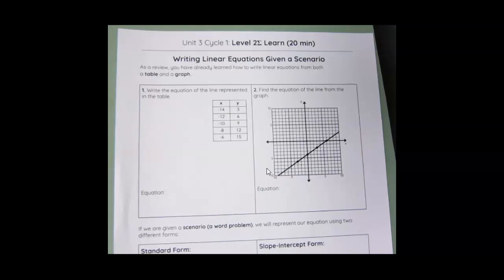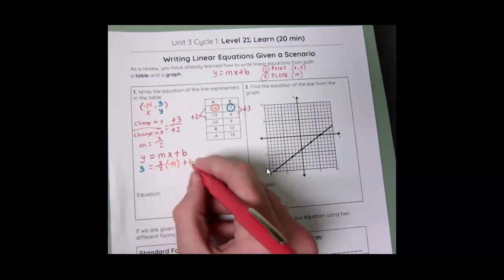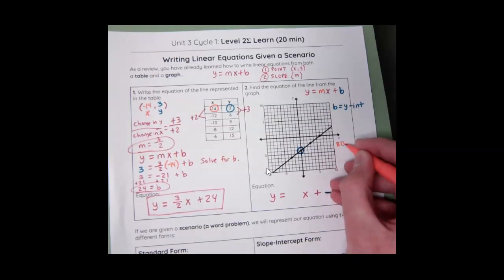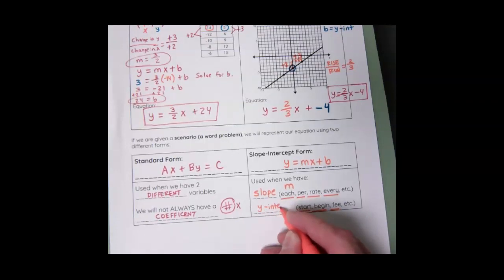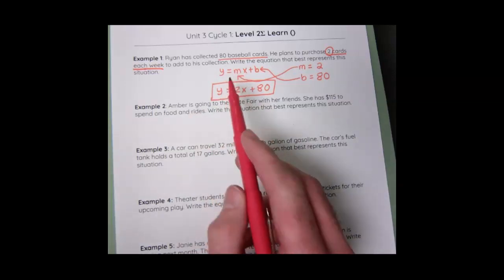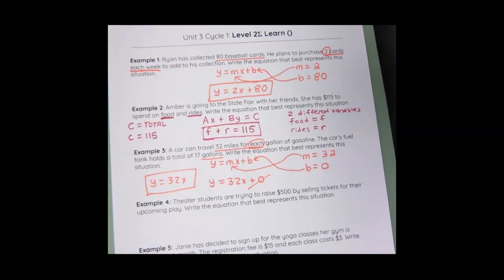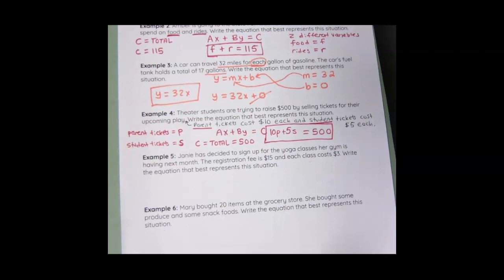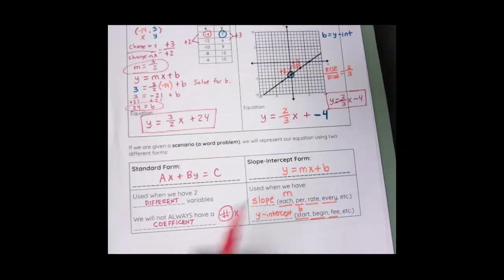U3C1 Level 2 Sigma